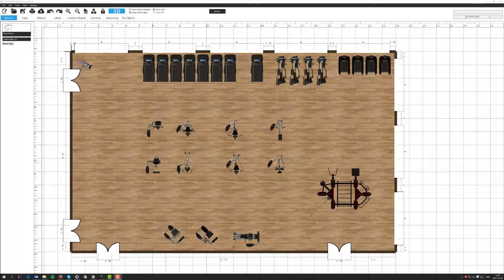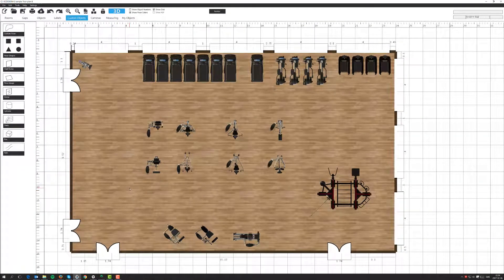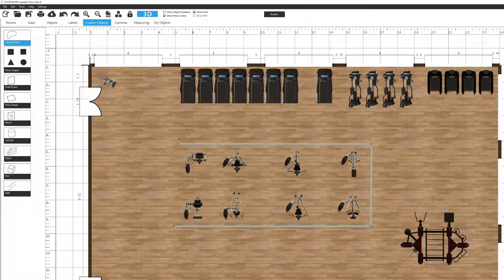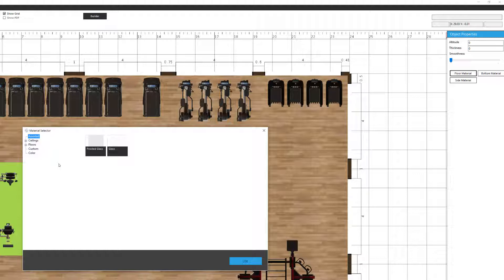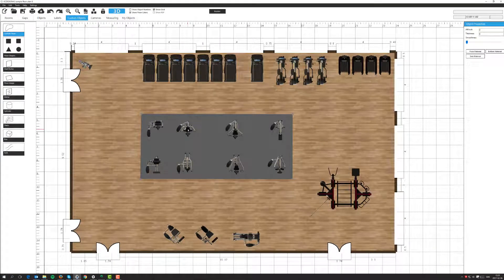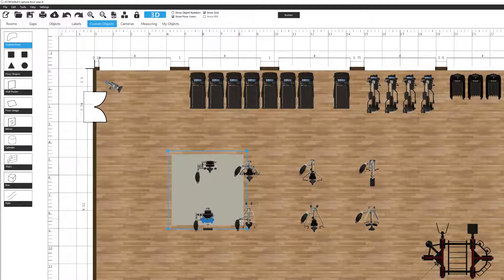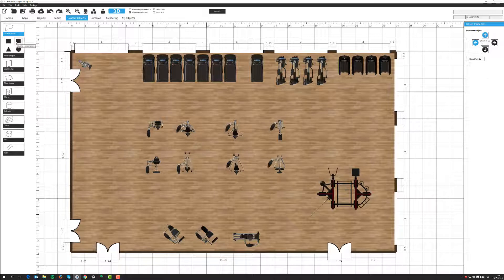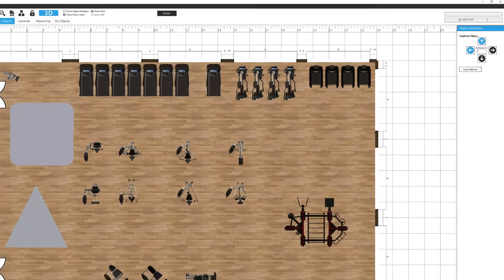Ecdesign 4.6- floor shapes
How to use Floor Shapes.